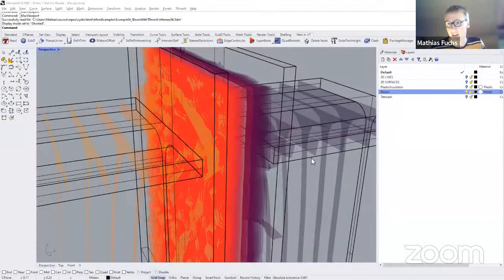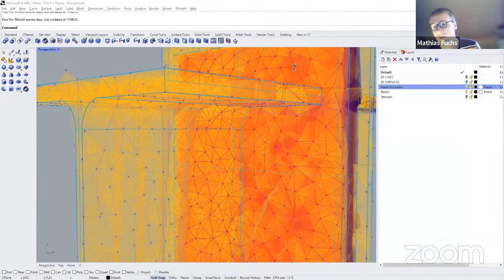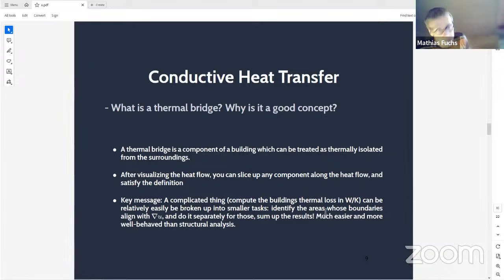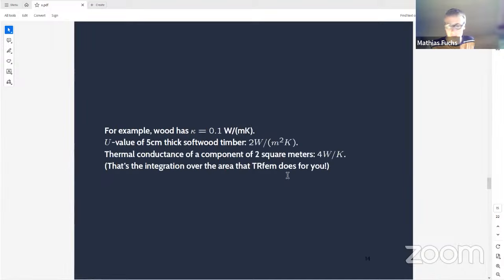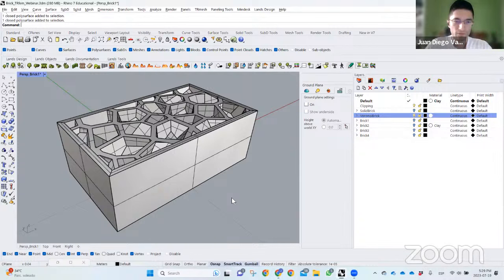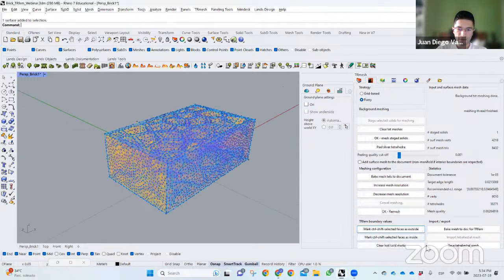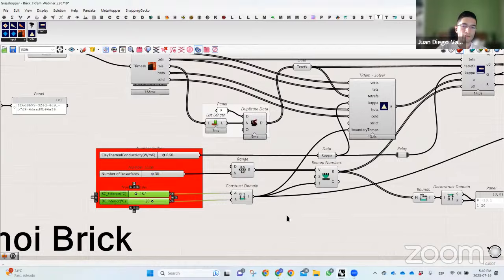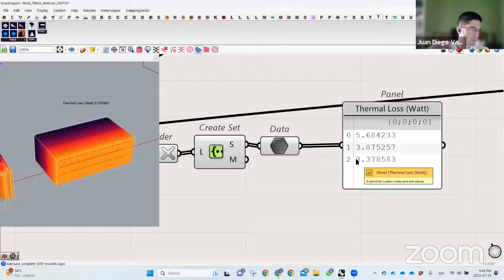food4Rhino webinar: TRfem and TRmesh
TRfem and TRmesh are a pair of new plugins for simulation.

TRmesh is a general tetrahedral meshing plugin for TRfem, featuring a highly performant and robust novel fuzzy mesher inspired by Poisson disk sampling and Metropolis sampling, suitable for any finite element-based volumetric simulation.

TRfem is a peer-reviewed heat transfer solver, featuring solving for interior/exterior boundary conditions, with result slicing, isosurface extraction, and other import/export capabilities.

In this webinar, Mathias will demonstrate general tetrahedral meshing with TRmesh, and then provide a comprehensive introduction to heat transfer simulation in Rhino, covering essential concepts such as thermal flux, dissipation, transmittance, U-values, and related quantities.
Juan will present a thermal comparative assessment workflow on a 3D printed clay brick with novel geometries.

This webinar is aimed both at Rhino novices and experts, with or without previous exposure to finite element simulation.

Speakers:

- Mathias Fuchs is a Mathematician with ample experience in applied geometry, statistics and simulation. He's been Senior Researcher at the CODE group, Zaha Hadid Architects, London, and is now an independent programmer specializing in numerical algorithms for geometry and Rhino3D.
- Juan Diego Vargas is an Architect holding a Master's degree in sustainable architecture from Politecnico di Torino (PoliTo). He is on an investigation scholarship at the TEBE Research Group, under the Department of Energy at PoliTo. His research is focused on the development, optimization, and laboratory testing of 3D-printed elements to buffer moisture and dissipate heat.